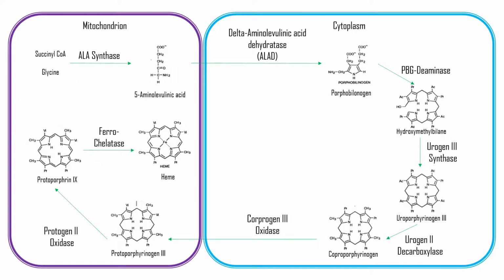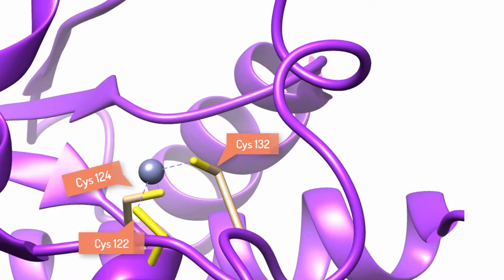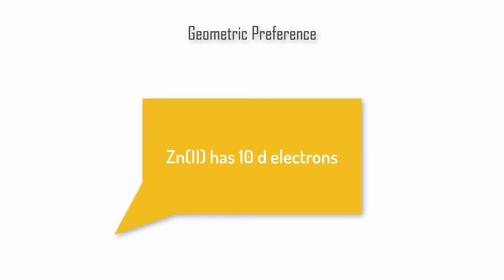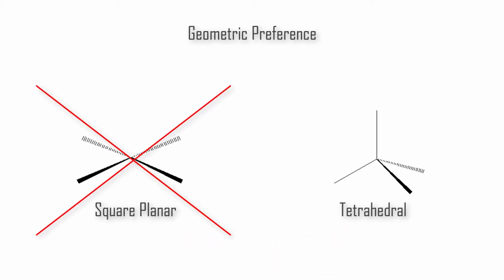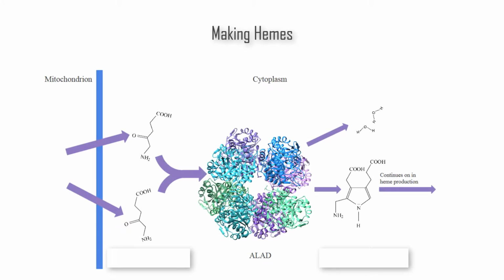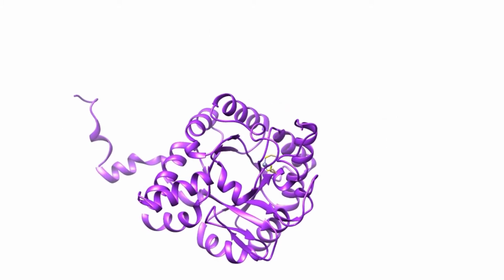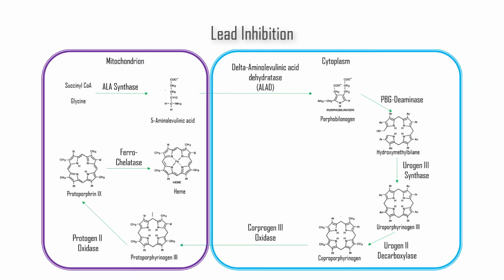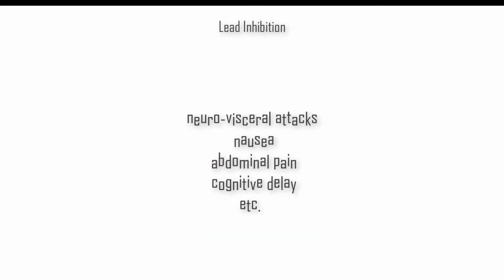ALAD enzyme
This is a video introduction to the bioinorganic chemistry of the enzyme, ALAD, which is a critical enzyme in the pathway of heme biosynthesis. This video was created by Noreen Maloney, a junior chemistry major at Saint Mary's College.